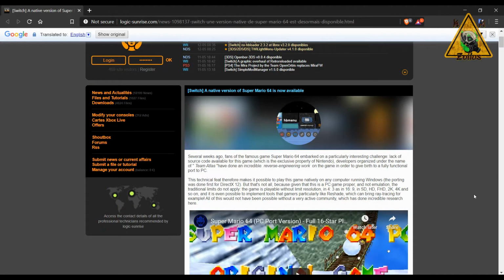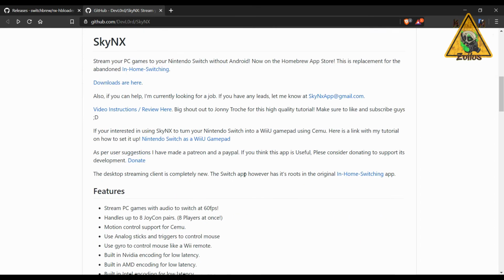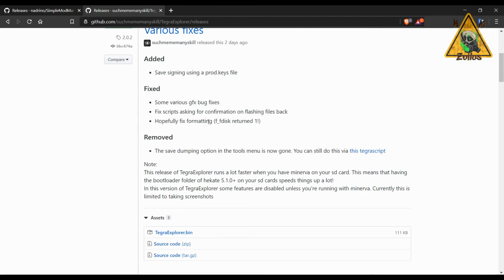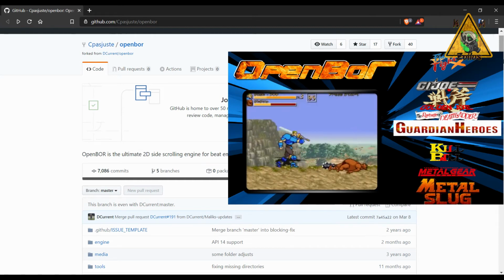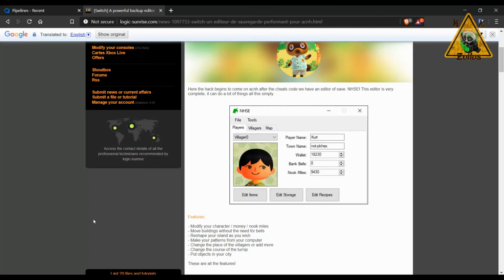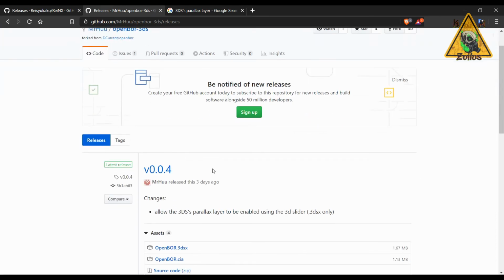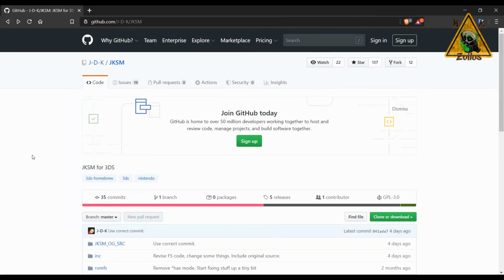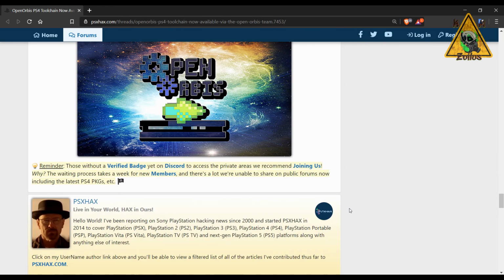Hacking Modding Mondays news #36 Pt2 - Switch & 3ds stuff, PS4 toolchain, SM64 switch port. Openbor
viewers/subscribers of this channel will benefit from in some way and that falls in line with what this channel is about. Main focus is on current and last gen hacked/modded consoles and handhelds as well as PC, Raspberry Pi, and Andriod stuff. You can also watch the first minute or so of this video to get an idea: